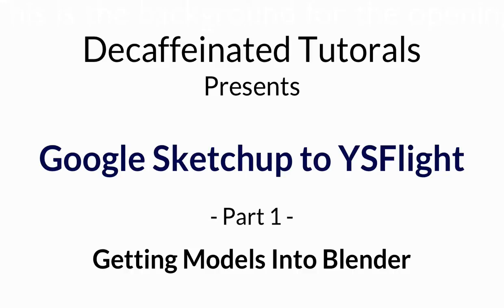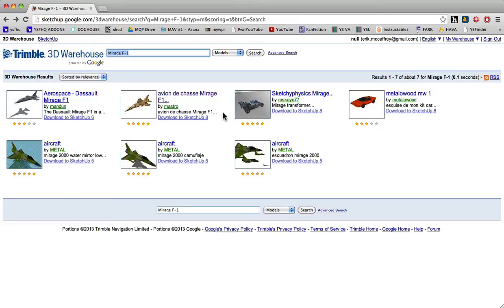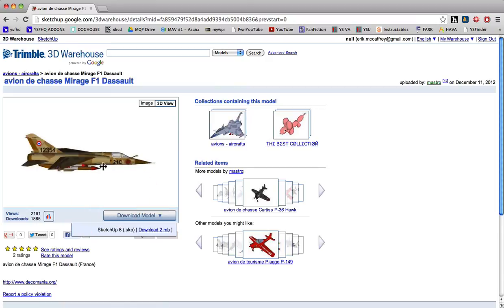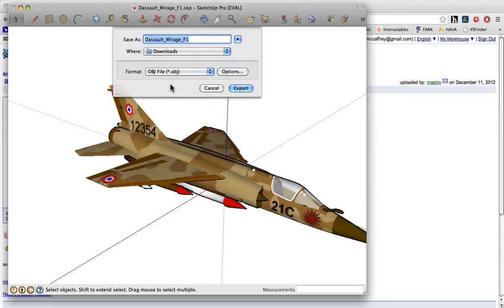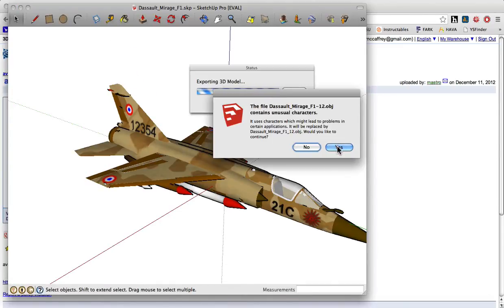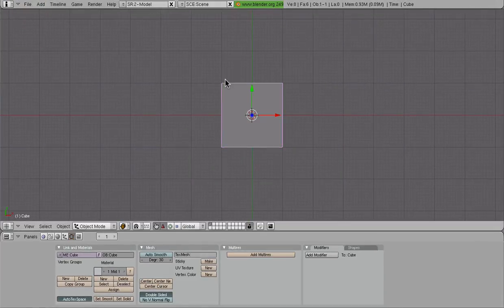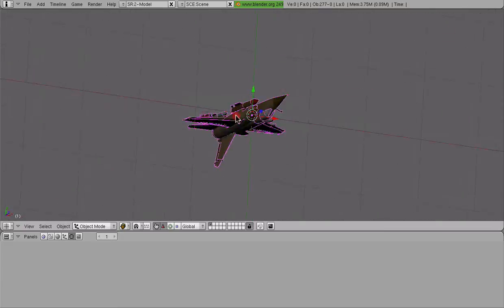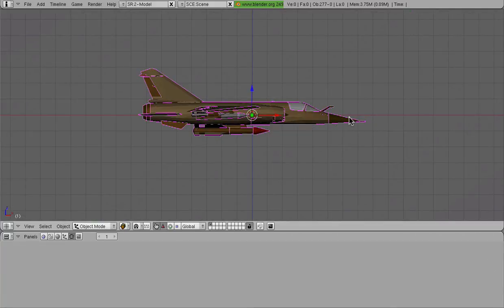Decaff's Sketchup To YSFlight Tutorials - Import Into Blender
Today we start on a new series taking you through the steps of converting a google Sketchup model to YSFlight. If you cannot make a model from scratch, this may be a good way to go to get familiar with blender and the process of creating airplanes.